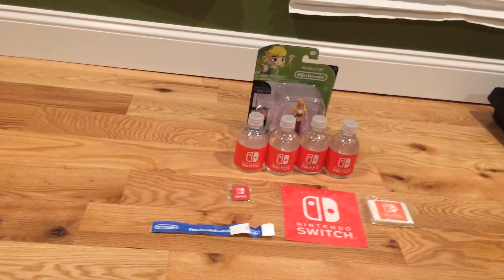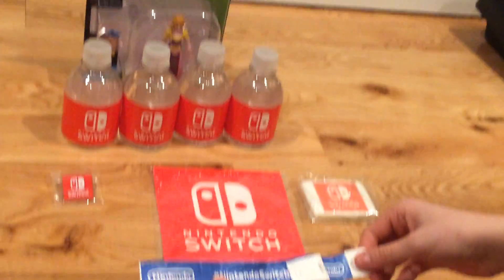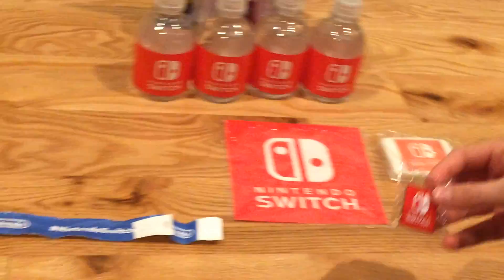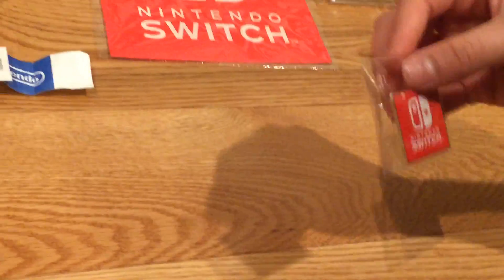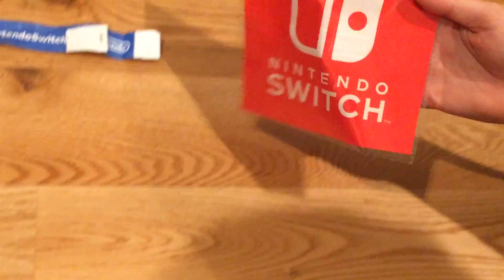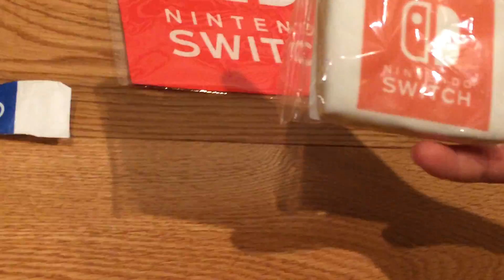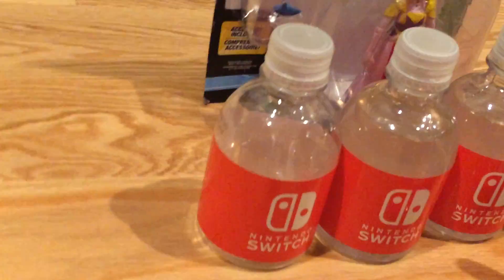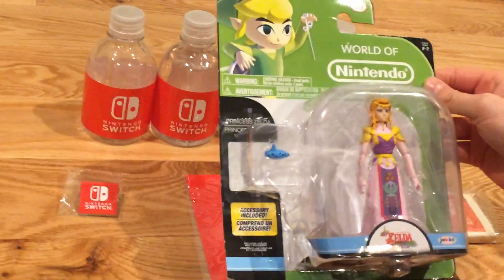What I got from the Nintendo Switch Event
Game Domain Crew Member, Joe, went to the Nintendo Switch Event last week, and he got some things from it, from Nintendo Switch water bottles, to a Nintendo Switch pin.